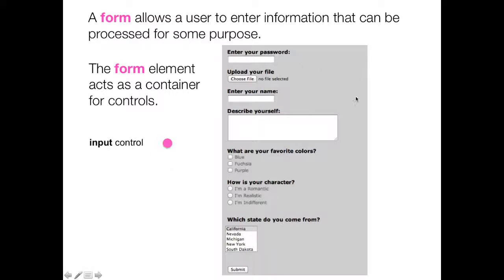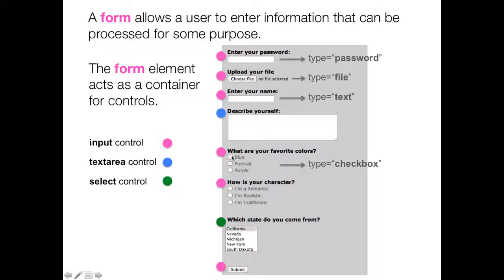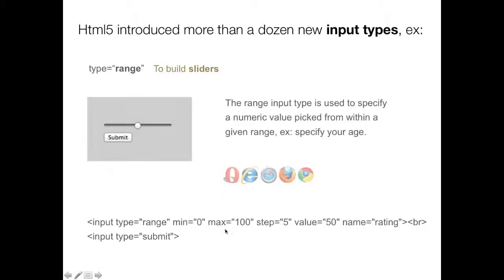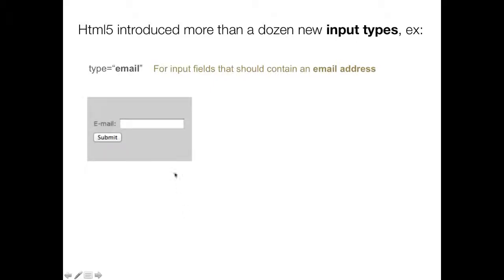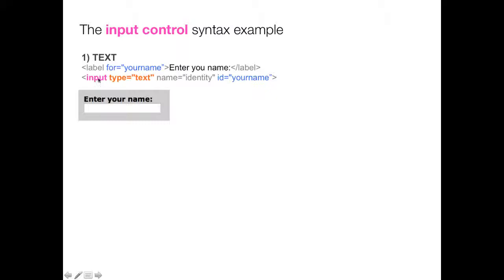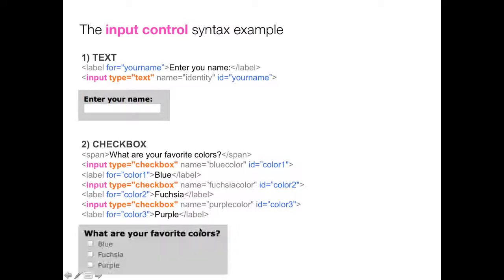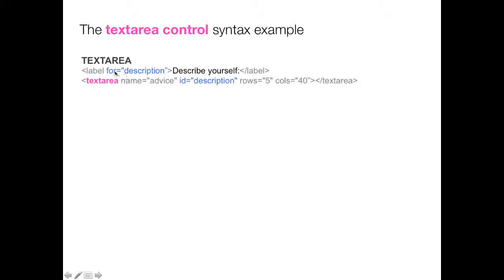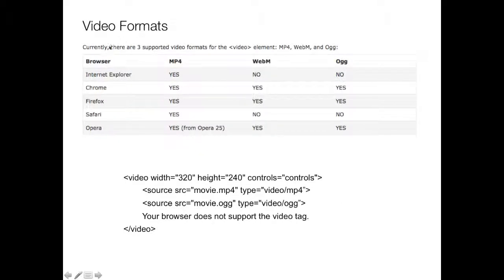ADV 354 - 33 - Forms